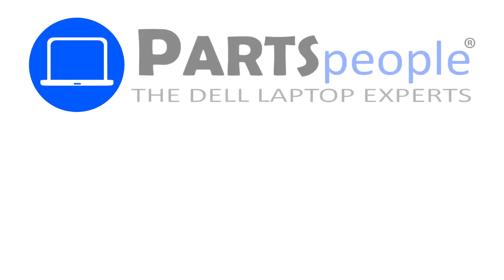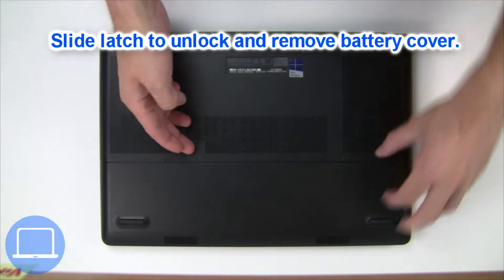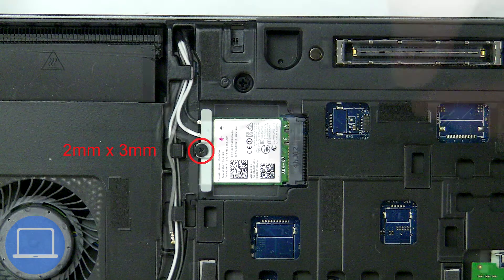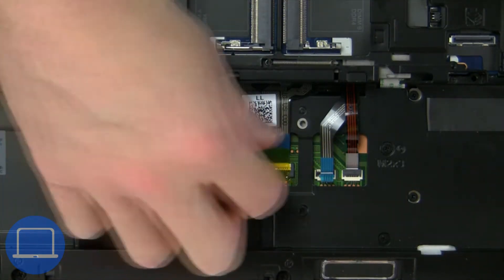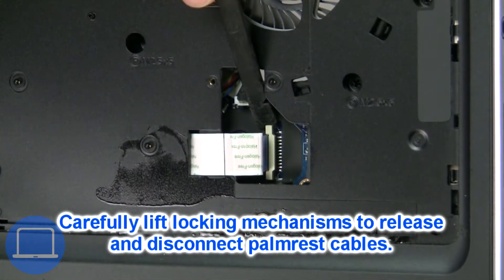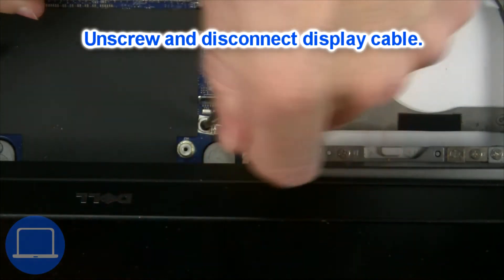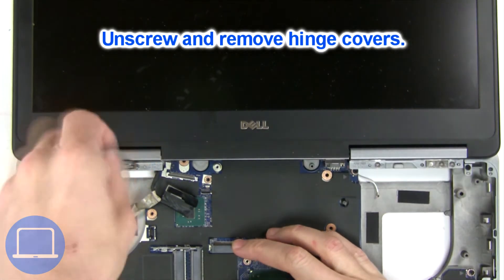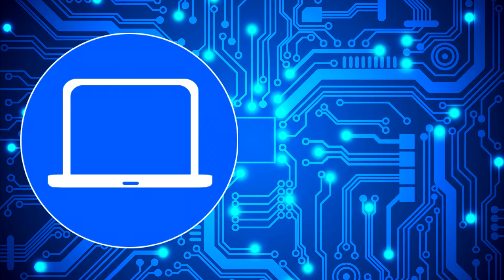Dell Precision 15-7520 (P53F002) Display Assembly How-To Video Tutorial